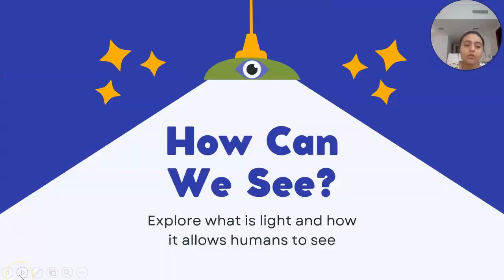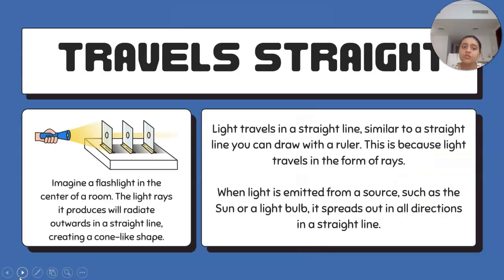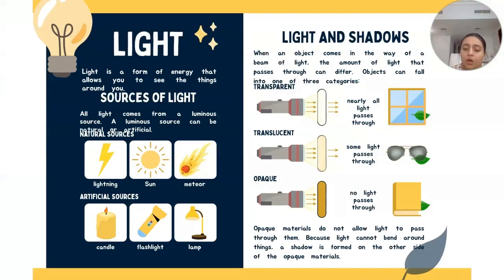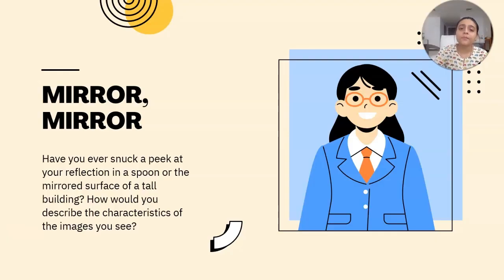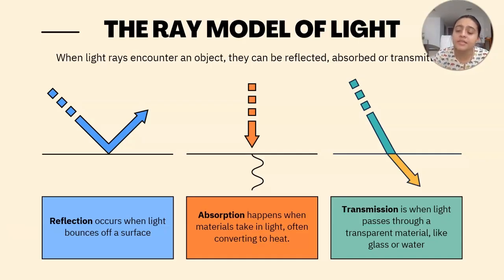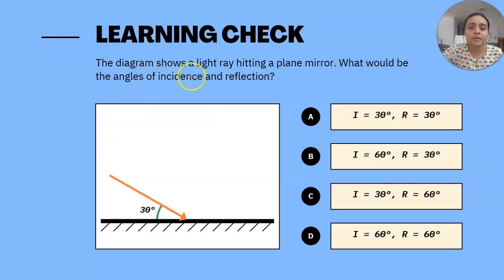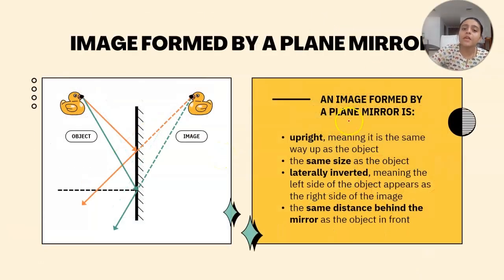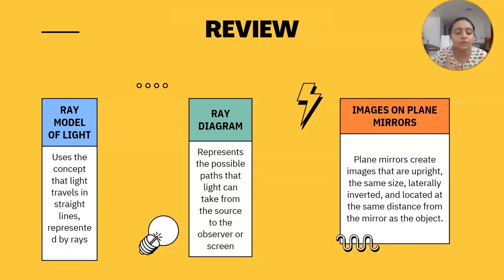"Understanding Light: Class 7 Science Chapter 15 NCERT Explained | Reflection, Refraction & More!"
🔦 Welcome to our in-depth explanation of Chapter 15: Light from the Class 7 Science NCERT CBSE book! In this video, we break down the concepts of Reflection, Refraction, and the fascinating properties of light in a simple and easy-to-understand way. Whether you're struggling with the chapter or just want a quick recap, this video has got you covered!

✨ What you'll learn in this video:

Reflection of Light: How light bounces off different surfaces and what we mean by angle of reflection.
Refraction of Light: Why light bends when it passes through different mediums like air, water, and glass.
The Path of Light: Why light travels in straight lines and how this principle explains things like shadows.
Important Laws: The laws of reflection and refraction you need to know for exams.
Practical Examples: Real-life examples that show how these concepts work in the world around us.
If you want to grasp the science behind mirrors, lenses, and the formation of shadows, you are in the right place! 🌟

👨‍🏫 Watch the video till the end for fun facts and tips to help you master this chapter.